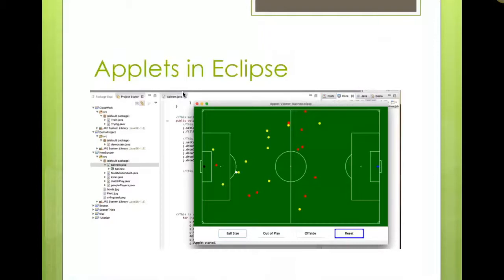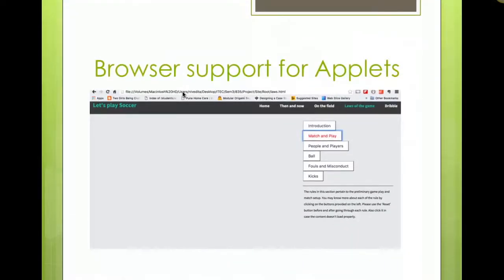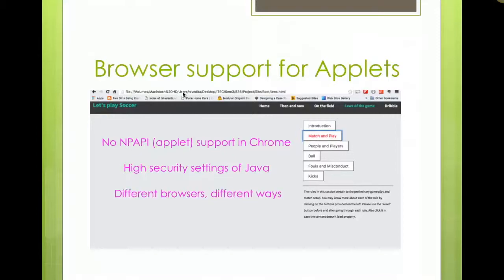Let's Watch Soccer - Part 1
This video is the first part of a video series on a classroom project named 'Let's watch soccer'. You can check out the project @ Please do leave your feedback here or go to the site and drop me a message.